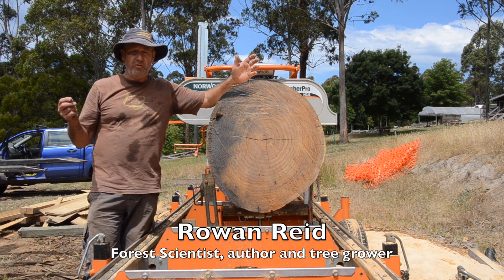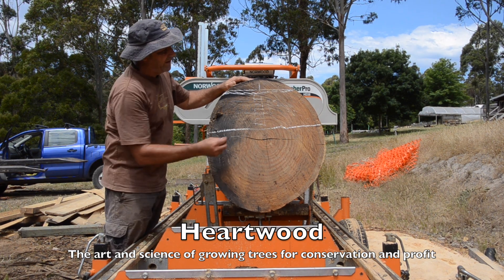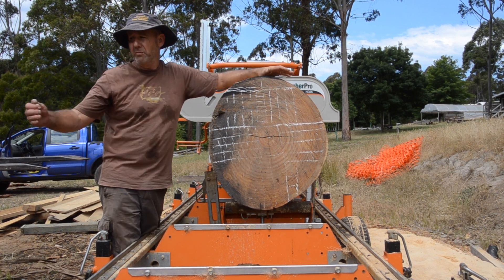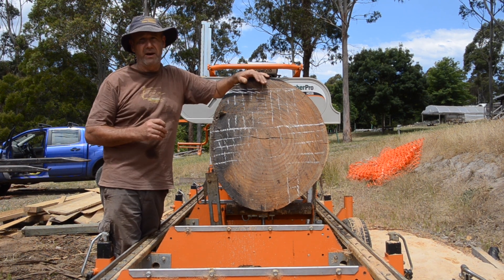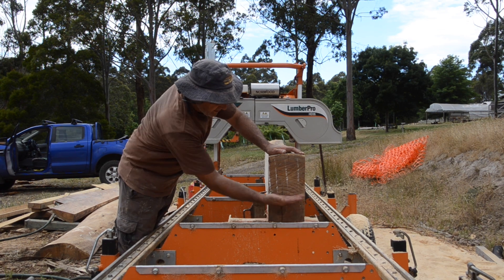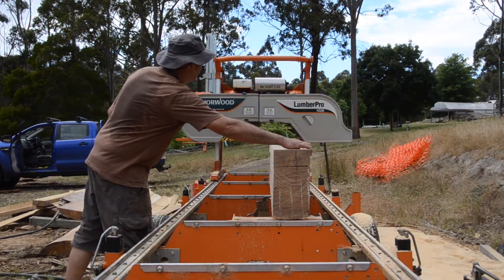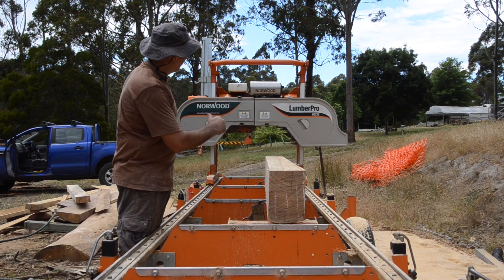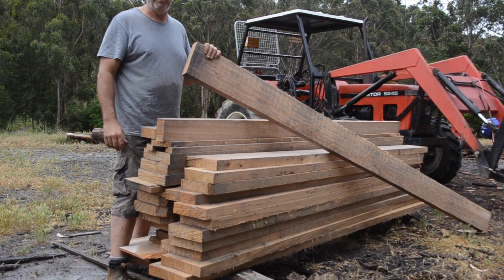Quartersawing on a horizontal bandsaw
THIS VIDEO WAS UPDATED IN 2023 - We have a new, larger, hydraulic bandsaw now so I have redone this video using a 70cm diameter eucalypt log on the new mill. ENJOY

Film by Rowan Reid (Forest Scientist and the owner of Bambra Agroforestry Farm). Covers the importance of quartersawing hardwoods and a milling pattern suitable for a portable bandsaw. Includes discussion of a solar kiln.
Sawmill: Norwood HD36 (not LM36 as suggested in the video)
Book: "Heartwood - the art and science of growing trees for conservation and profit" by Rowan Reid